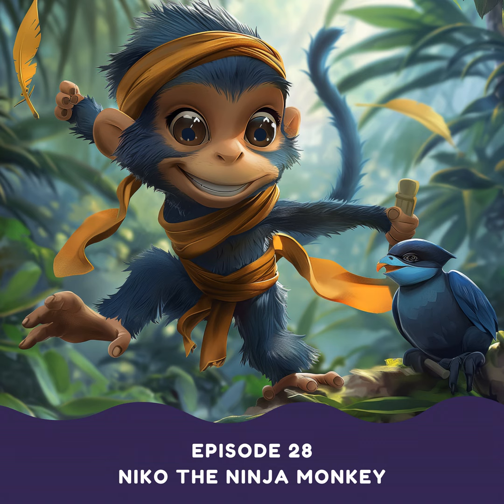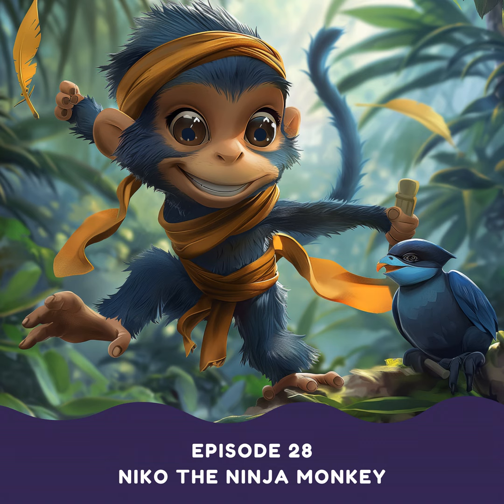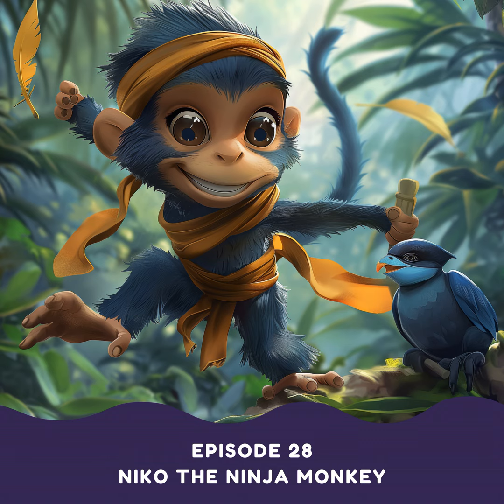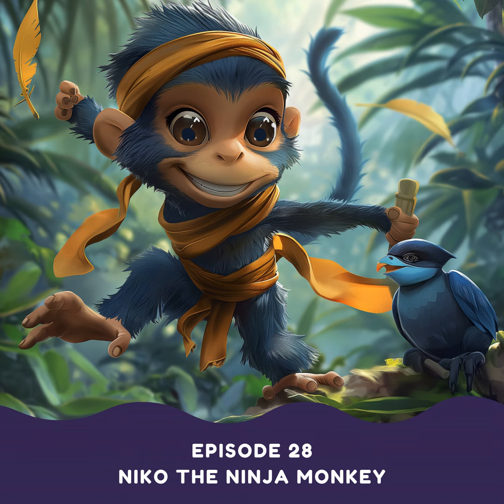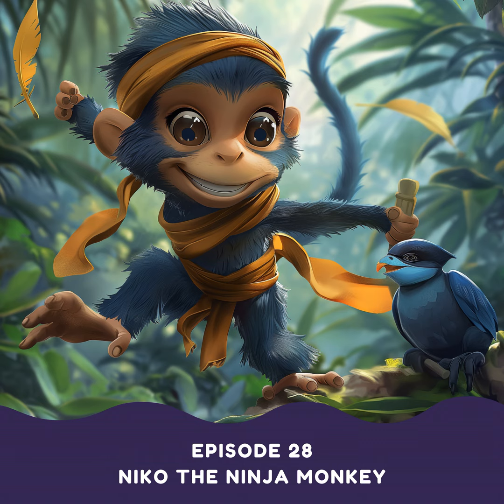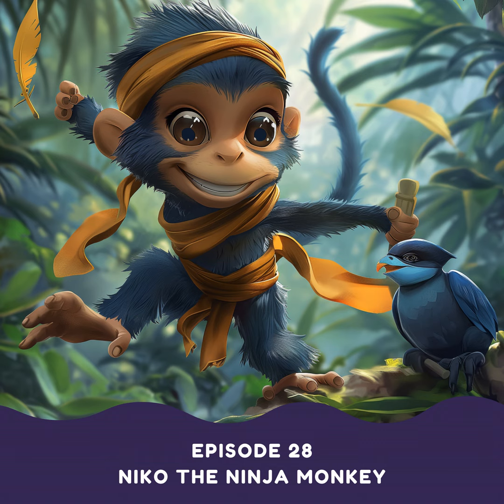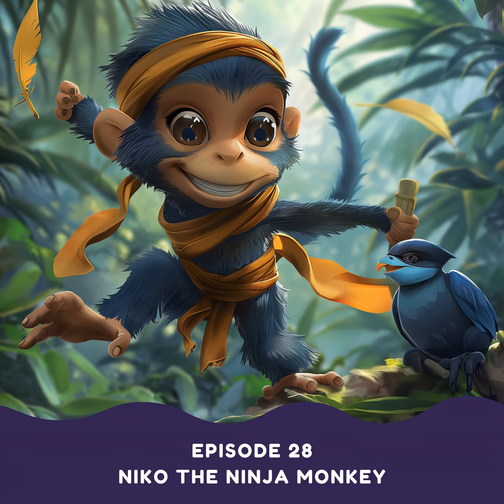Niko the Ninja Monkey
In today's episode, we present "Niko the Ninja Monkey," requested by Thea, 7 years old from New Zealand.

Join us on an exciting jungle adventure with Niko, a brave monkey who uses his unique ninja skills to save his friends from a greedy poacher. Watch as Niko climbs trees, sneaks through the shadows, and rescues animals from traps. Will Niko succeed in defeating the poacher and saving his friends? Sleep tight, dream sweetly, and find out!

As always, our dear Aida shares interesting facts with us. Today's topic is about basketball, adding a sporty twist to our story of bravery and adventure. So, let's dive into "Niko the Ninja Monkey" and join Niko on his daring mission to protect his friends.